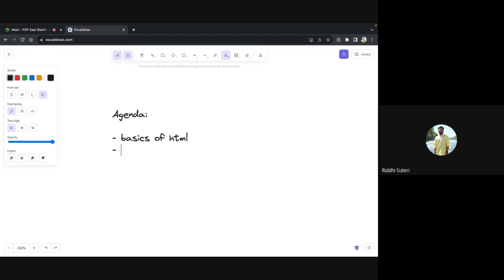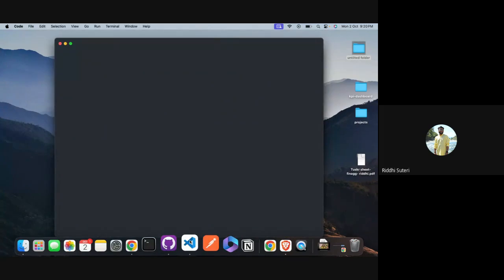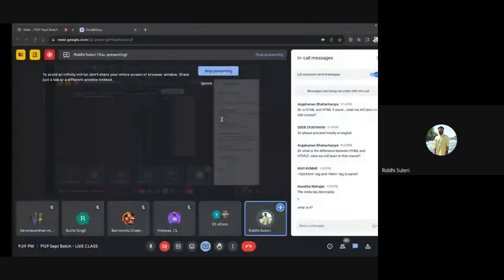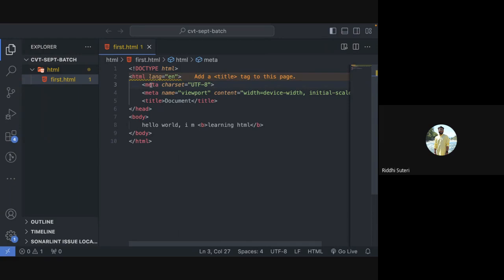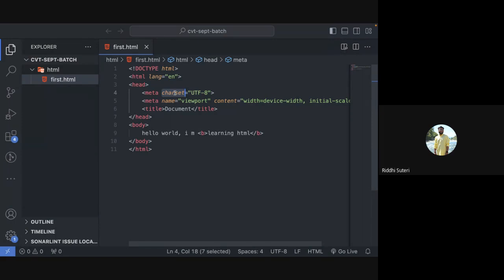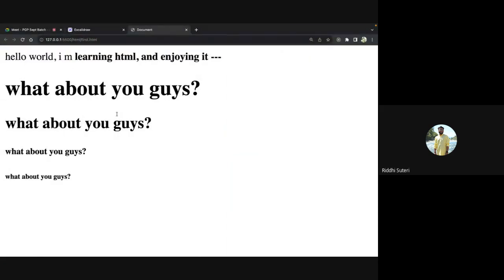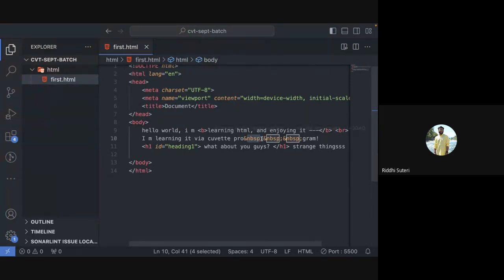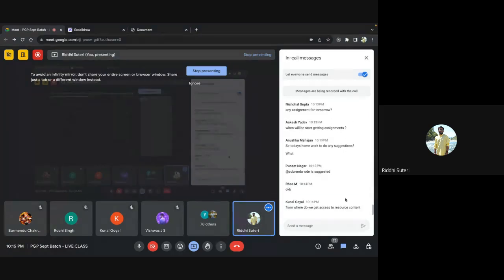Cuvette's Free Lecture Series - Introduction to HTML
Join our Placement guarantee course program where you will learn from our experienced instructors & get a Guaranteed Job